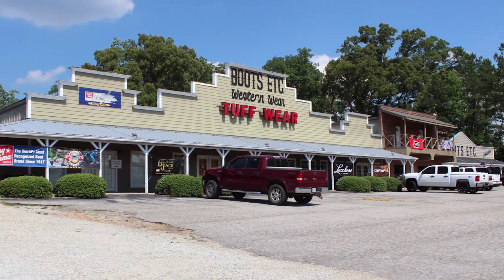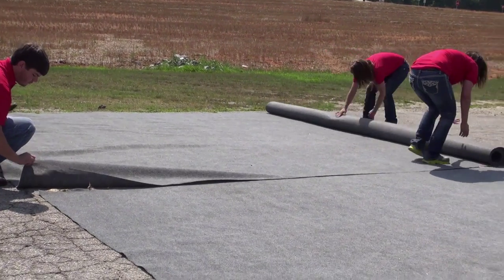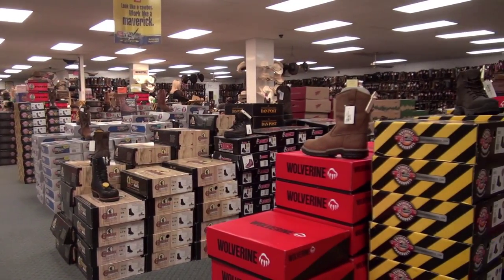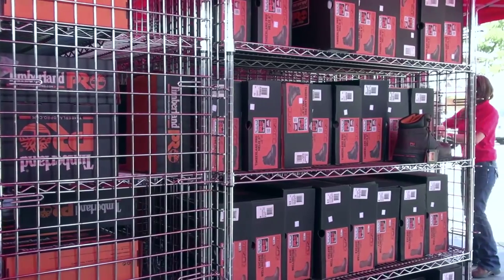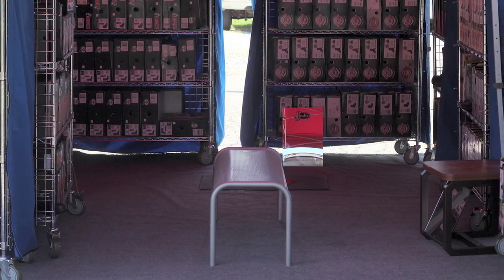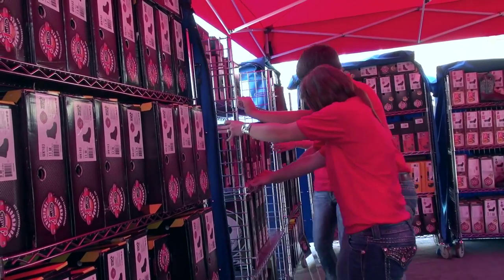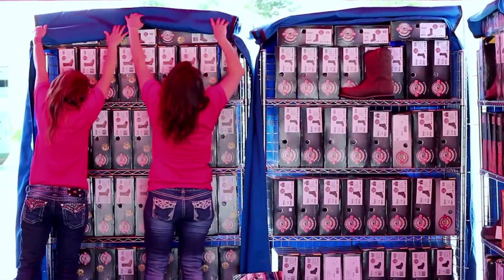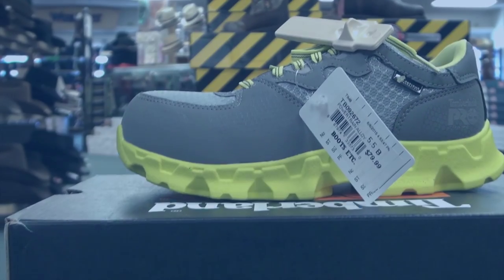Boots Etc Mobile Safety Shoe Store